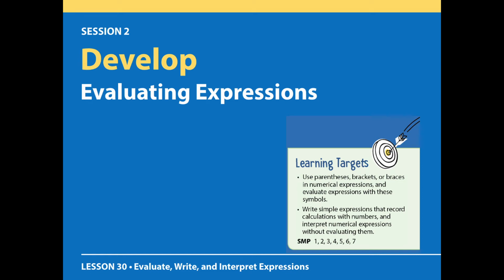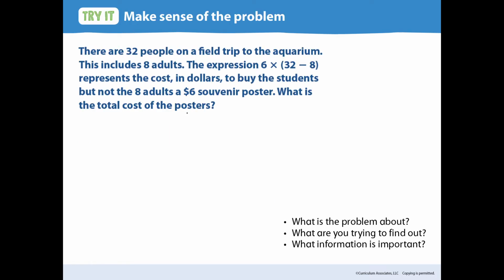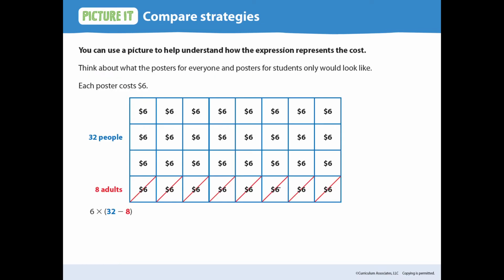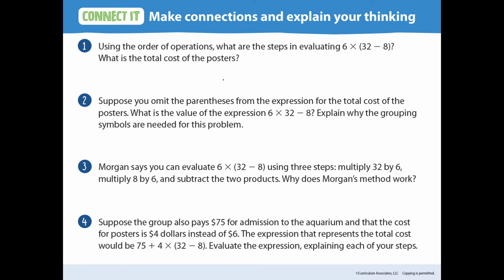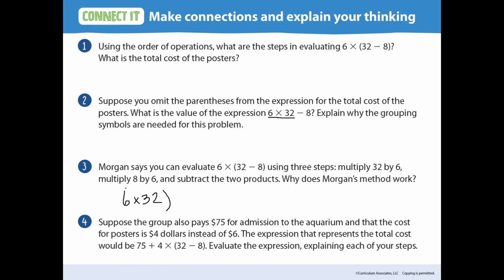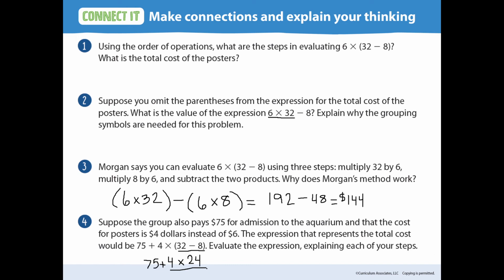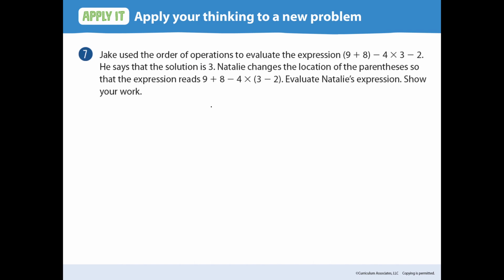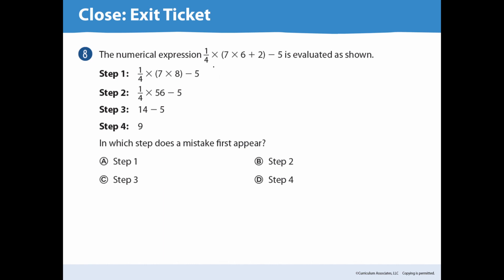Math Lesson 30, Session 2